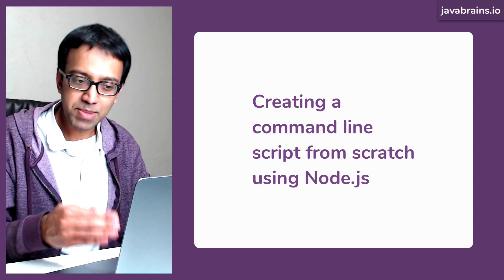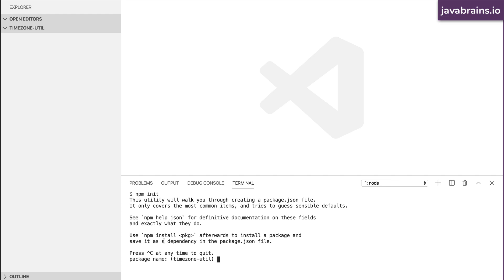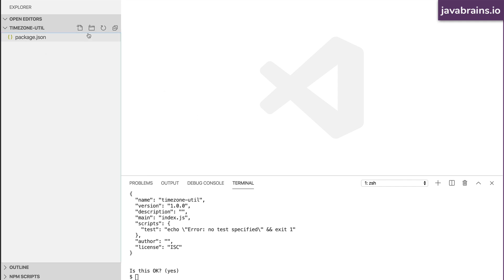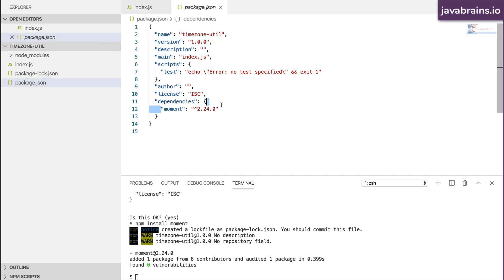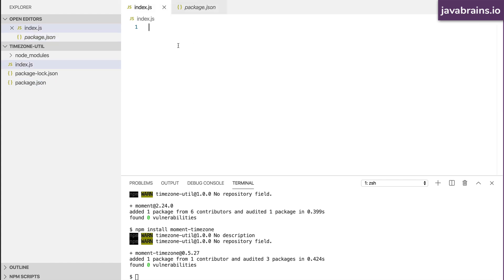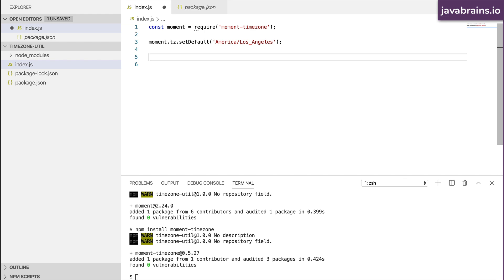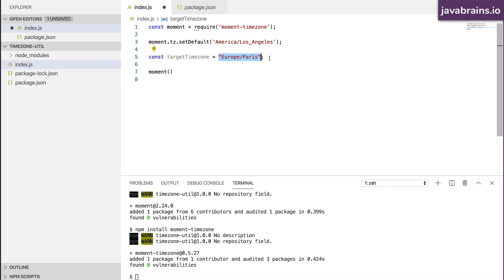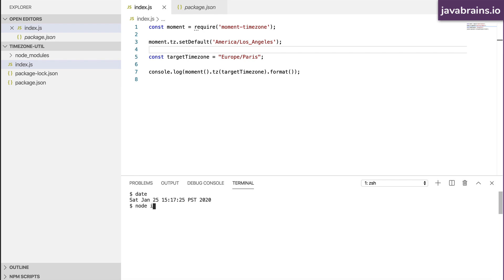Writing command line script in Node.js from scratch - Node.js Basics [15] - Java Brains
This is a hands-on walthrough of creating a new command line utility in Node.js that does timezone conversion. I'll demonstrate how to use npm to create a new project, install a third party dependency (moment.js) and use it in your code to achieve the desired functionality.